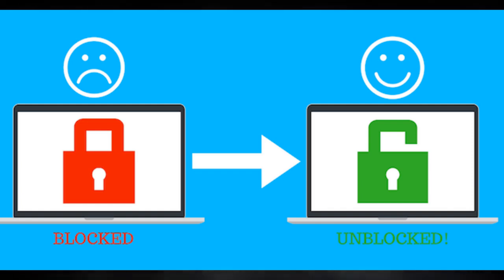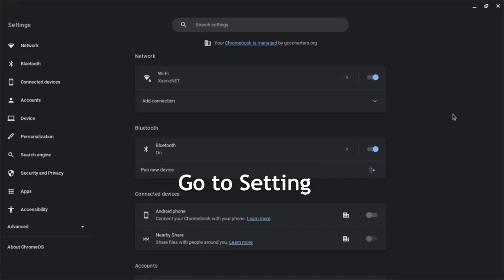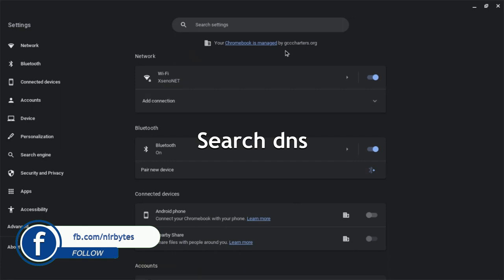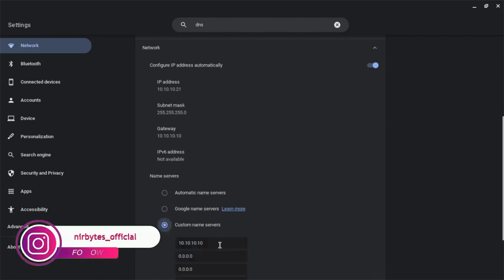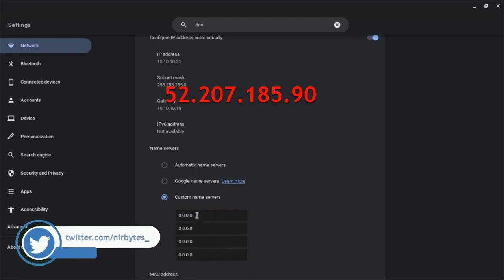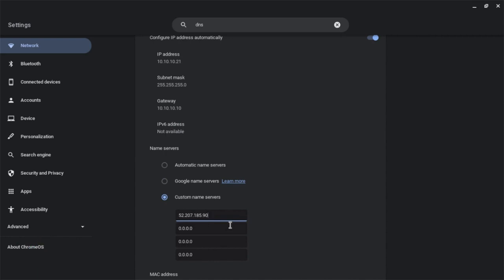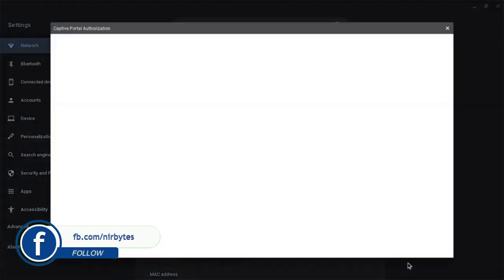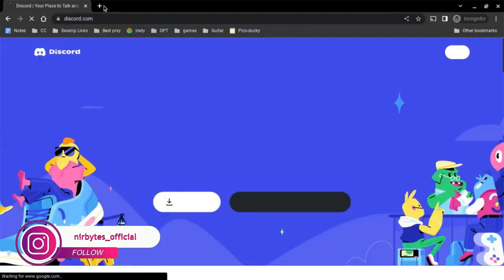How to Unblock Incognito Mode on School Chromebook - New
TOPIC COVER IN THIS VIDEO:
How to unblock incognito mode on school chromebook without
incognito unblocked sites
how to get incognito on school chromebook without inspect
how to go incognito on Chromebook at school
incognito unblocker links

incognito unblocked school
incognito school website
how to unblock incognito mode on school chromebook computer
incognito mode browser
how to unblock incognito mode on school chromebook laptop
google incognito mode
how to unblock incognito mode on school chromebook windows 10
open incognito tab
how to unblock incognito mode on school chromebook pc
incognito